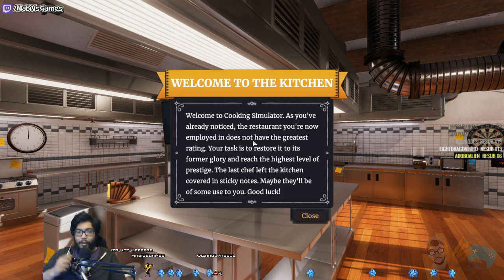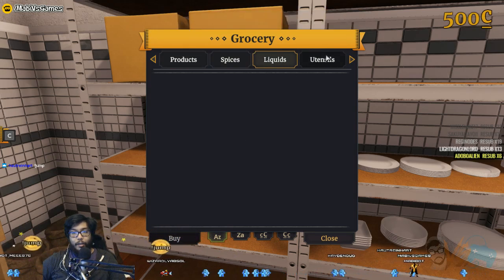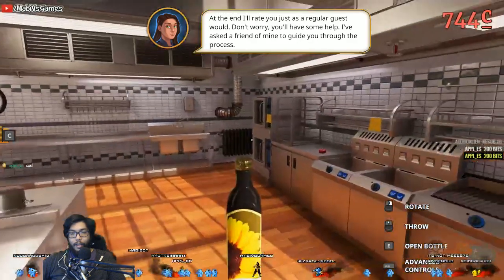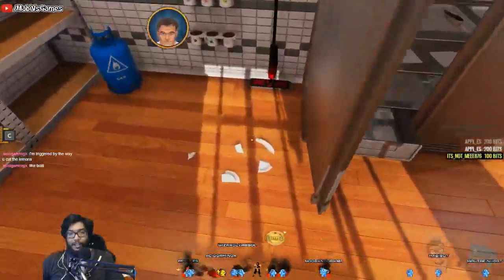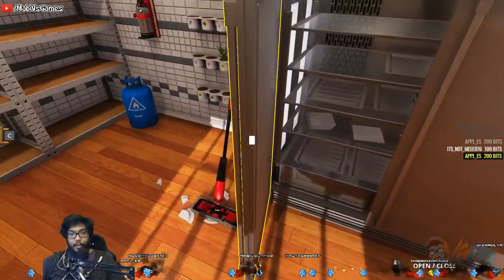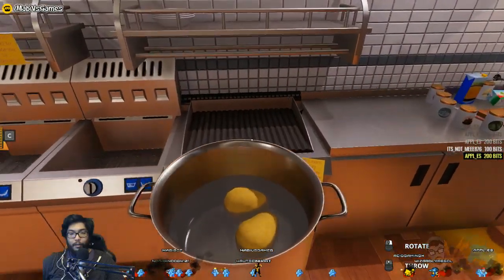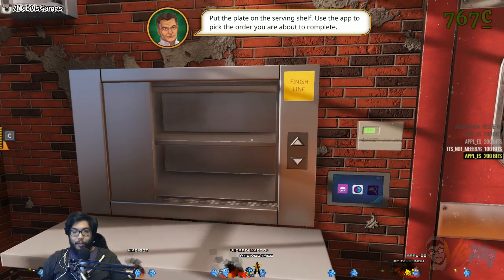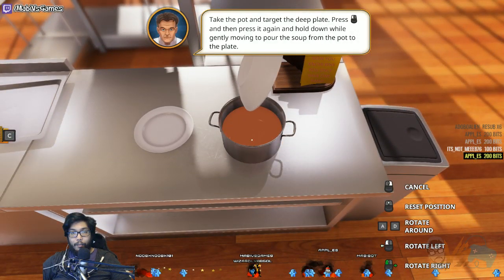Cooking Simulator - How To Instantly Get Fired [Mabimpressions]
Cooking Simulator gameplay in today's Mabimpressions! Please me know in the comments if you'd also like a Cooking Simulator Playthrough and A Cooking Simulator Walkthrough! A full Let's Play Cooking Simulator and Cooking Simulator Review would be fun to go through!

You can find Cooking Simulator guides, Cooking Simulator tutorial, and Cooking Simulator download there Let me know you guys think about this Cooking Simulator Preview, Cooking Simulator Impressions.

🔴Check out the full playlist for all of my Let's Look At, First Impressions Thoughts and Reviews

~~ Links ~~
🔴MabiVsGames channel playlist (Contains every video I've uploaded starting from 10/26/18 and onward)